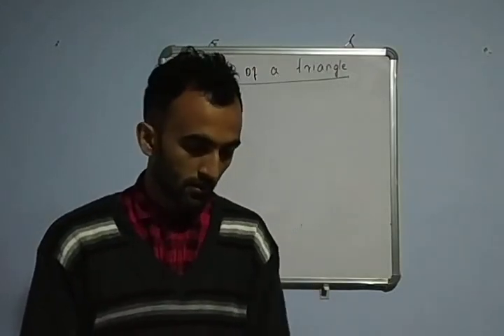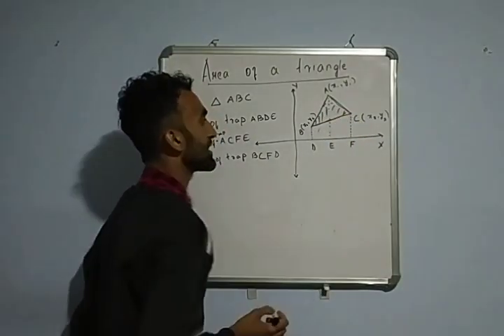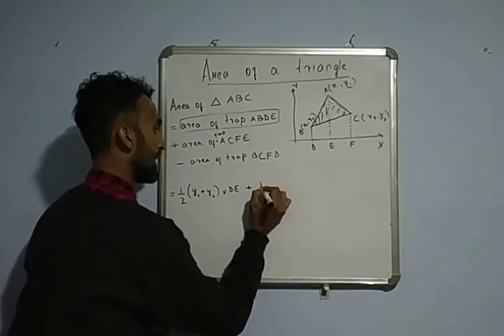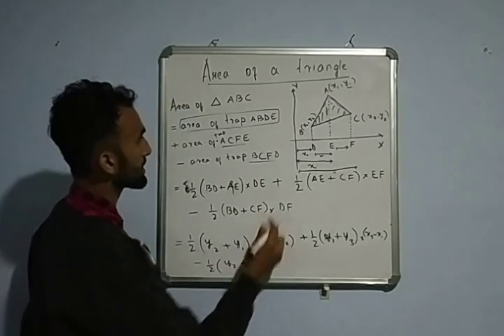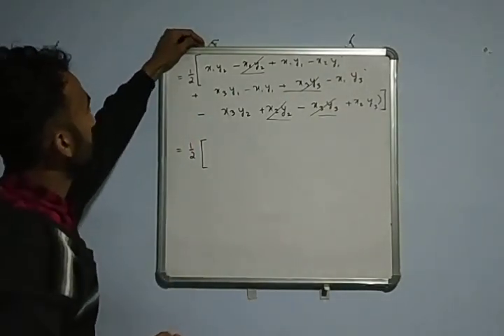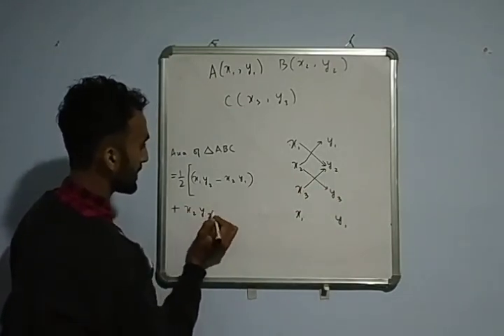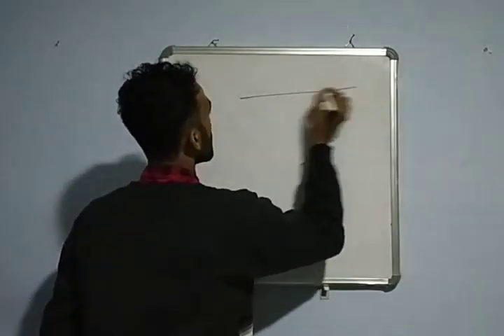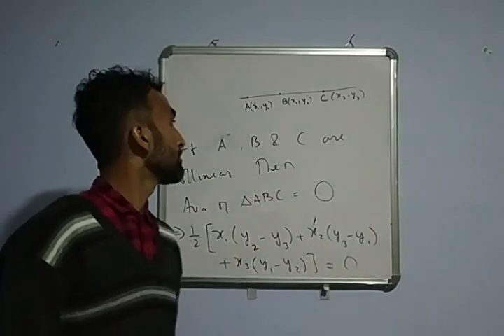Class-10 Maths Coordinate Geometry, Exercise-7(d) Introduction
Area Of Triangle Concept of Co-ordinate Geometry Class 10 Meghalaya and other board. Collinearity of three points in terms of area of triangle.